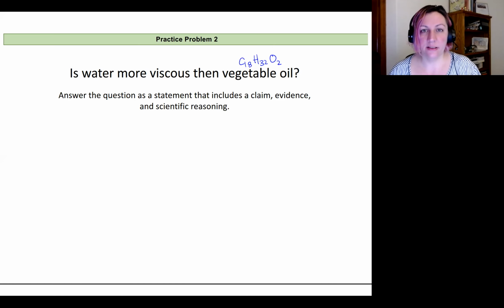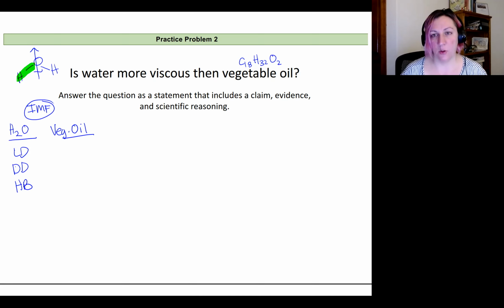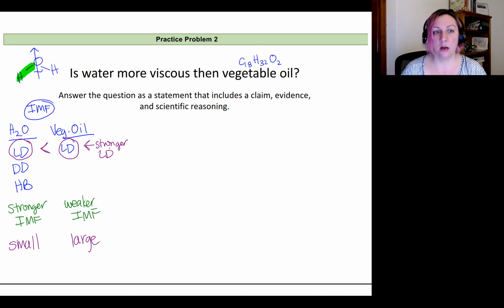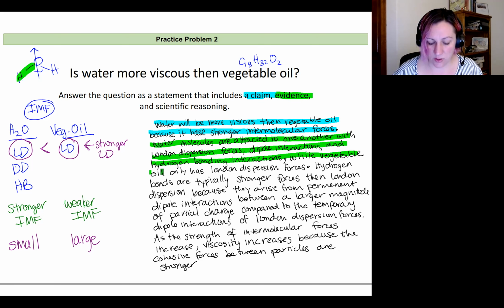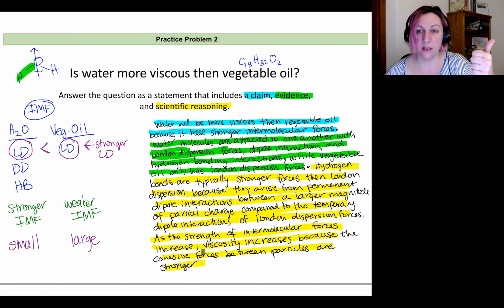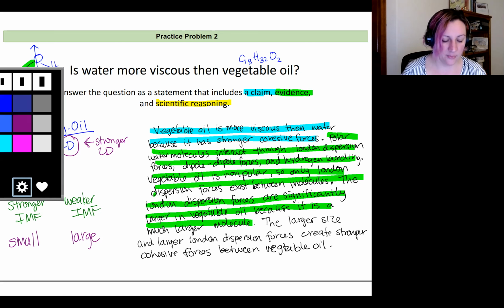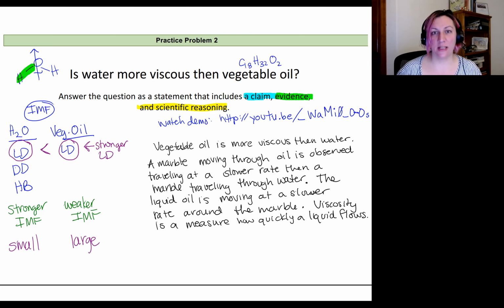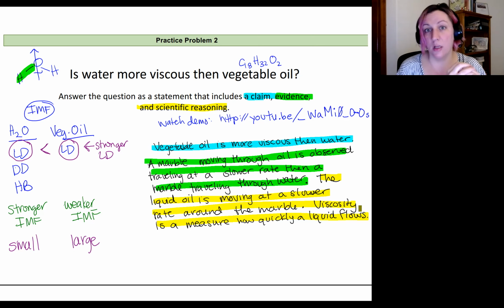Chem 162 Lecture 10.I Practice Problem 2 & CER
During this practice problem about viscosity I also discuss how to write a scientific statement with evidence.